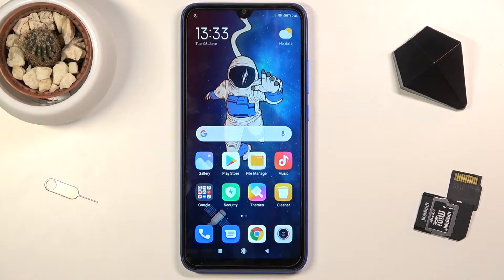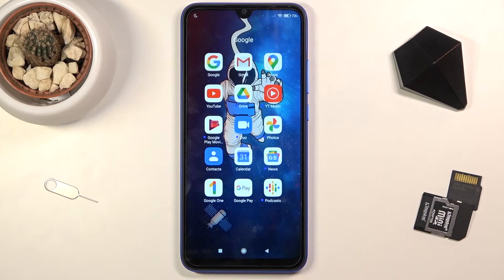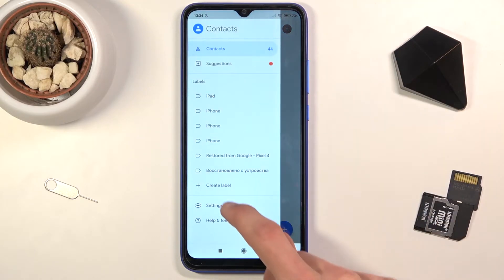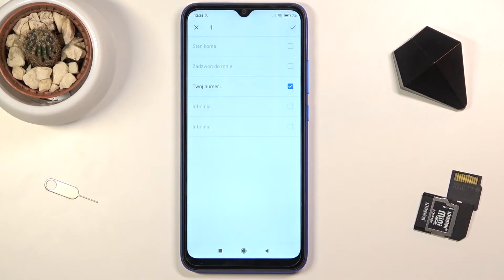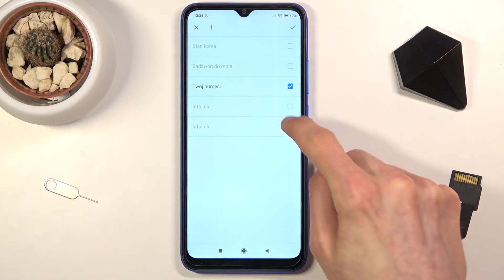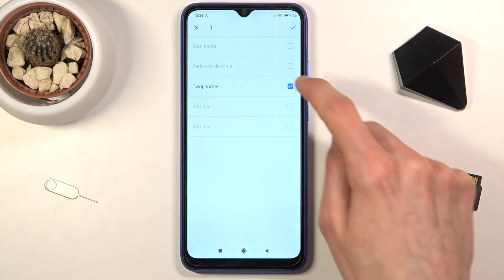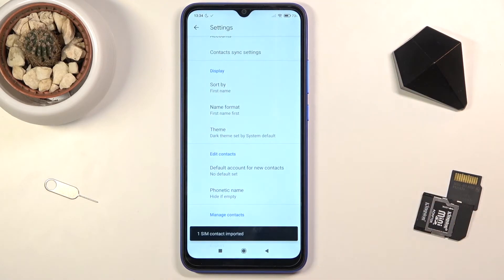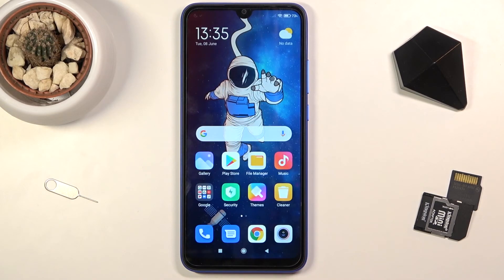How to Copy Contacts in XIAOMI Redmi 9AT – Move Phone Numbers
Are you looking for a method to move contacts in XIAOMI Redmi 9AT? Do you want to find out a way to move contacts between internal and external storage in XIAOMI Redmi 9AT? We would like to present the tutorial, where we teach you how to move contacts between internal storage and the SIM card of XIAOMI Redmi 9AT. If you are looking for the best way to transfer contacts in your Xiaomi device, check out the above instructions and learn how to easily export and import contacts in XIAOMI Redmi 9AT. Let’s watch the presented tutorial and manage contacts in your Xiaomi smartphone without any problems. Visit our HardReset.info YT channel and find many useful tutorials for XIAOMI Redmi 9AT.